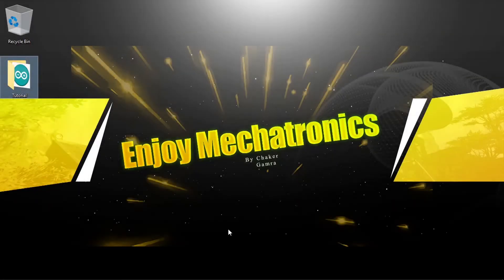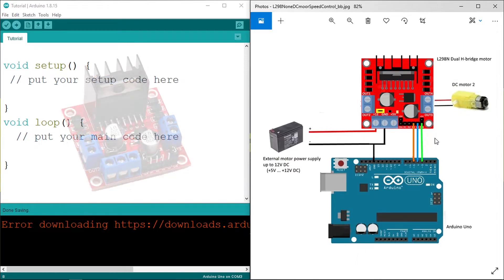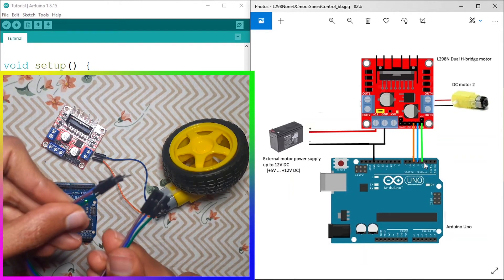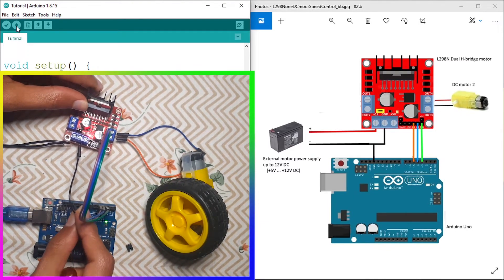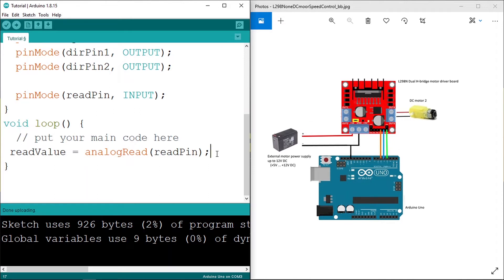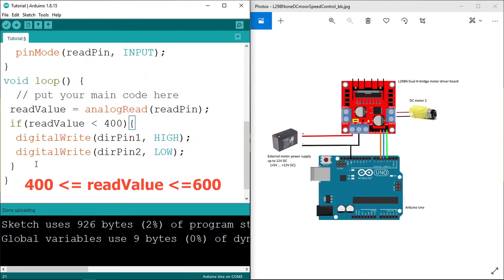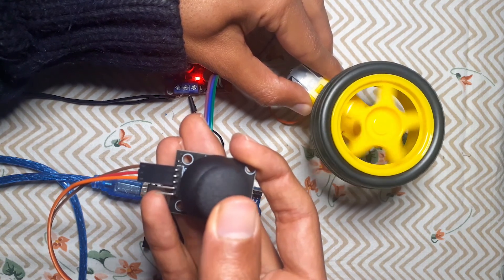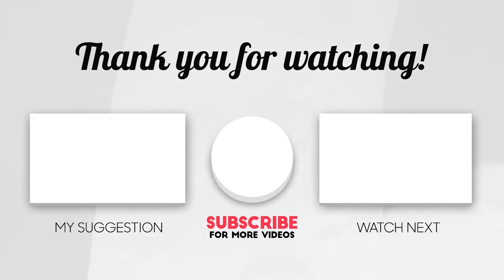Arduino Tutorial 30- Control DC Motor Speed and Direction using a Joystick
Let's use the PS2 Joystick to control a DC motor. So, this lesson helps you to create projects like robot cars, drones ...